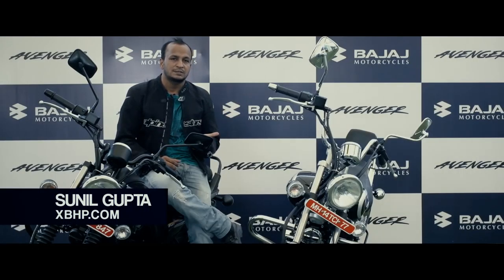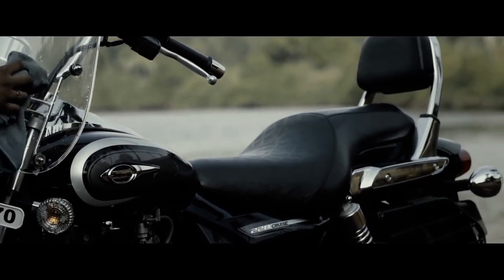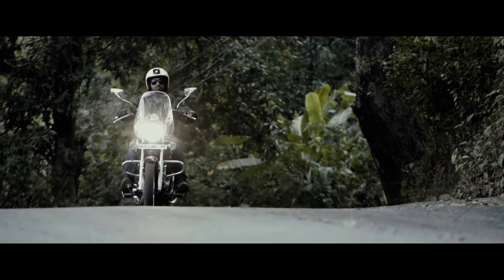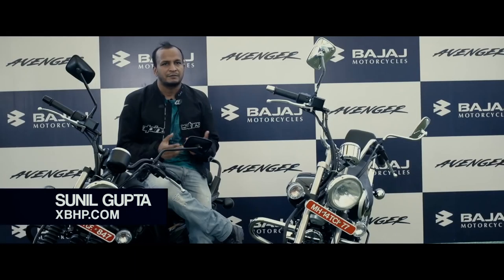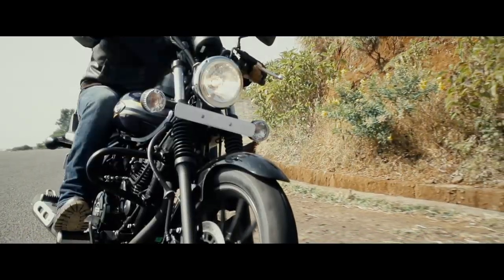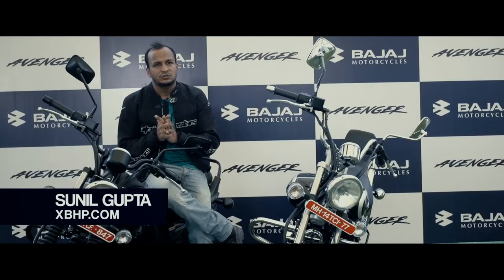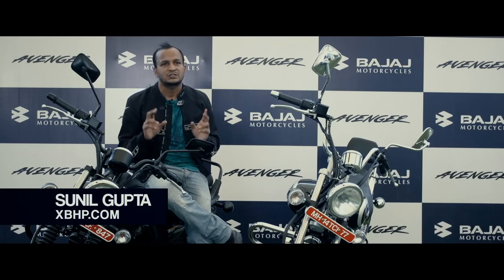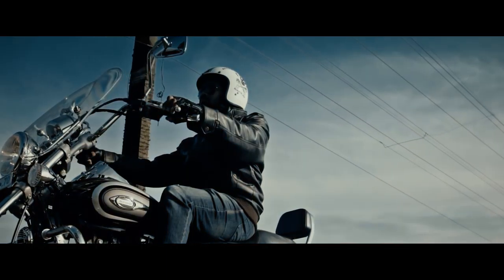Blessings From The Brotherhood | Ft. Sunil Gupta- XBHP | Bajaj Avenger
Sunil Gupta, motorbike expert from XBHP reviews the new Avenger Street and Cruise bikes for evaluating its potential to become a hit amidst youth and riders, who love to travel. After taking the test drive and examining all pros and cons of the latest Avenger bikes, Gupta seems to be quite impressed with the bike’s overall look, relaxed handlebars, gear and clutch levers. Watch the video to learn the complete views of the expert, as he shares it from his experience.

About us:
Bajaj Avenger is India's largest selling cruiser motorcycle, designed for riders who love to ride free. Avenger, BS 6 Compliant bikes designed with an upright posture mechanism are available in two variants- Street 160 cc and Cruise 220 cc. Bajaj Avengers boasts 260mm front disc brakes, single-channel ABS and R17 tubeless tyres for the perfect balance of power that make it the best choice in the market along with its feather-touch start and optimum fuel efficiency.